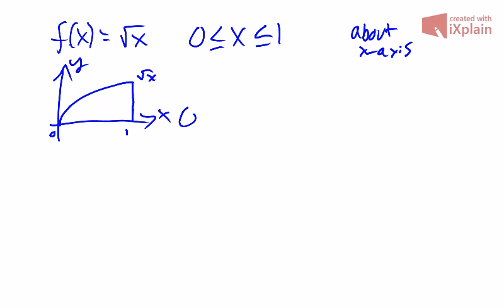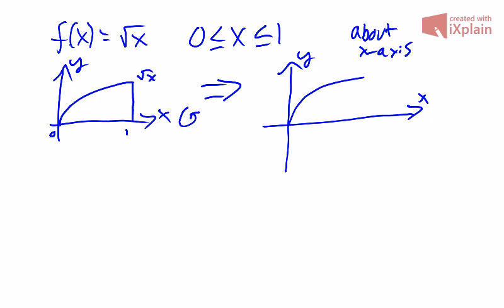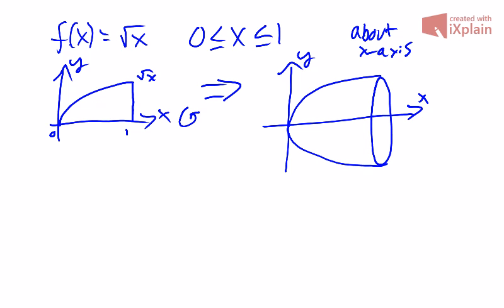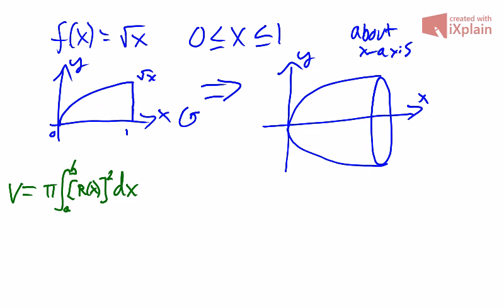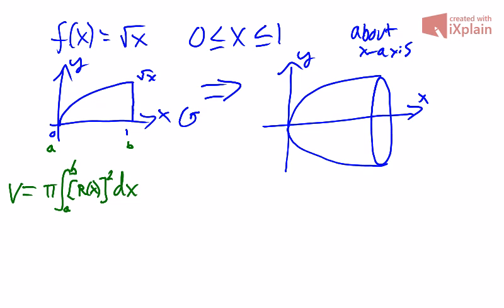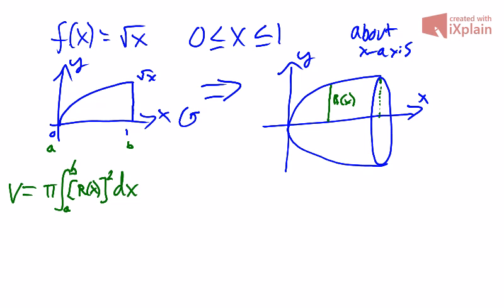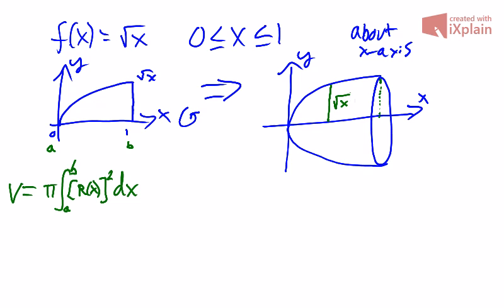Disk Method: Finding volume of a region revolved about x-axis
This is a video going through how to set up a disk method integral to find the volume of the solid obtained by rotating the region bounded by radical x from 0 to 1 about the x-axis.

Disk, Horizontal Axis of Revolution